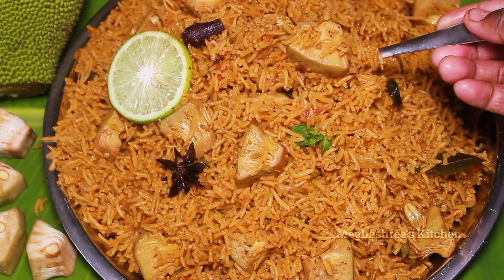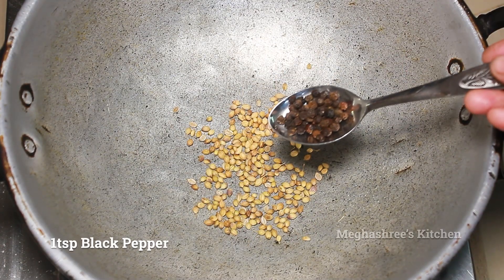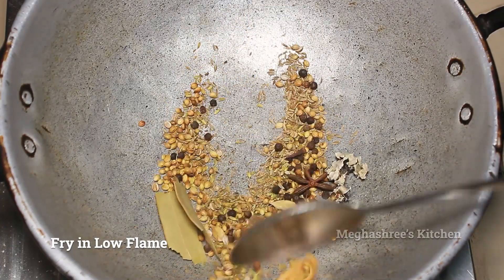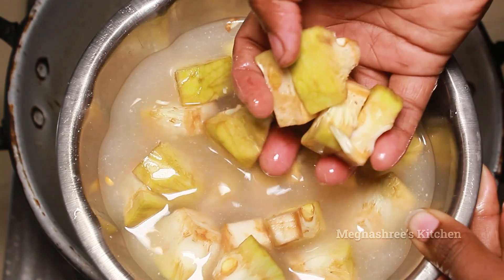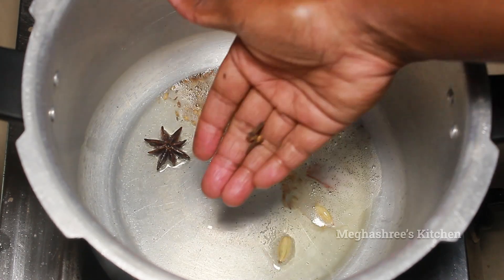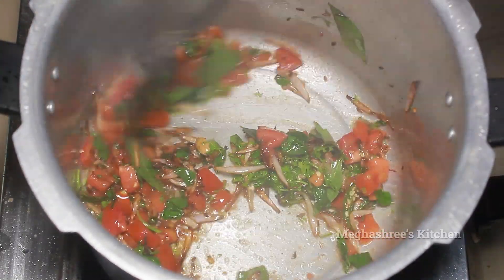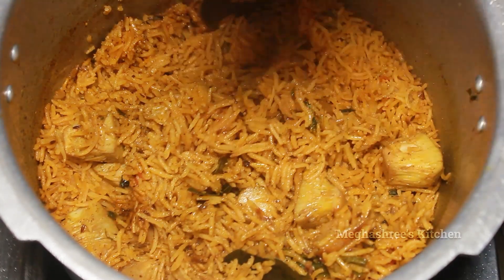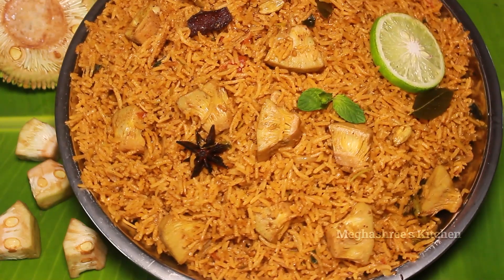ಮದುವೆಗಳಲ್ಲಿ ಮಾಡುವಂತ ಸ್ಪೆಷಲ್ ಹಲಸಿನಕಾಯಿ ಬಿರಿಯಾನಿ | Wedding Style Raw Jackfruit Biryani in Kannada